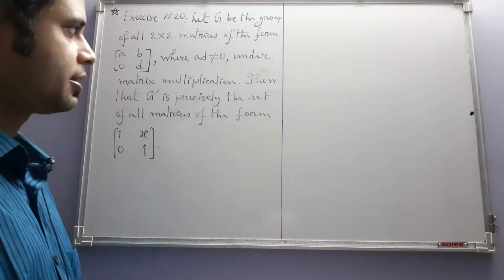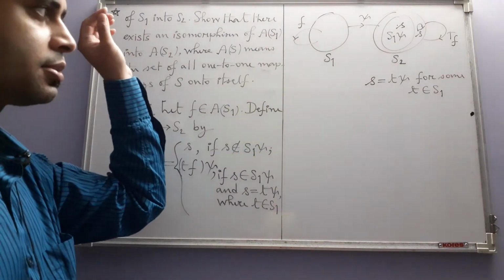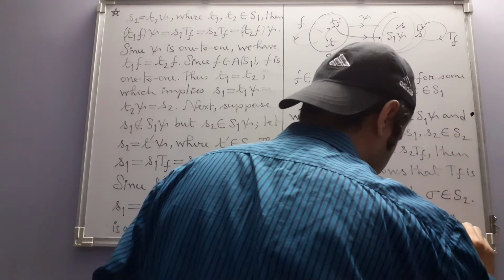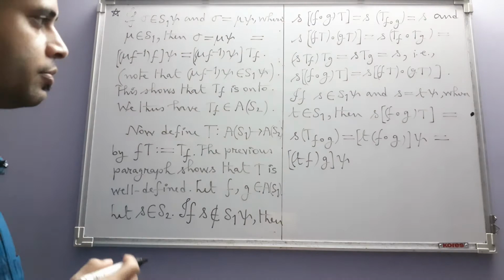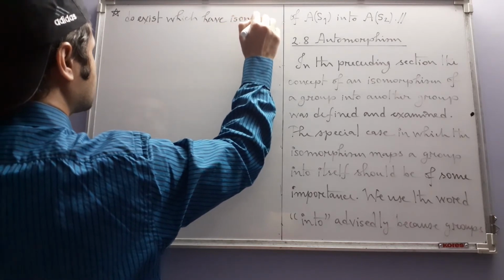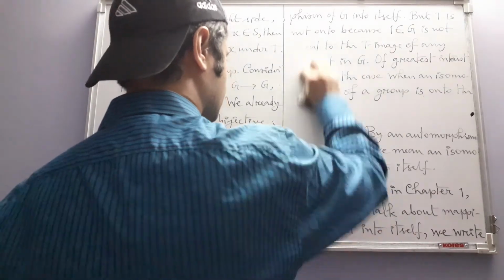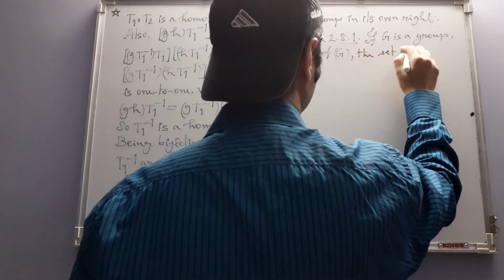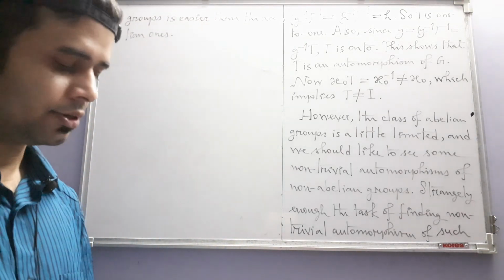Group Theory (from Topics in Algebra by I. N. Herstein, 2nd Edition)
In this part we first solve Exercise 20 and Exercise 21, then we start Section 2.8 on automorphisms. Here we prove the fact that the automorphisms of a group themselves form a group under composition of mappings. We then wonder if this group of automorphisms (for a given group) has any element other than the identity automorphism. We give an answer in the case where the original group is abelian. The case of non-abelian groups (along with other things) will be seen in the next part.